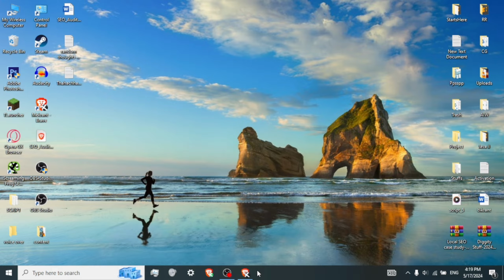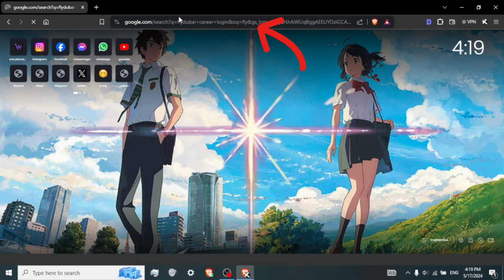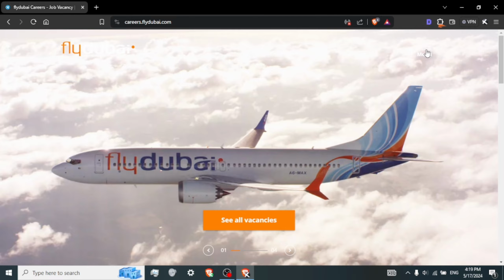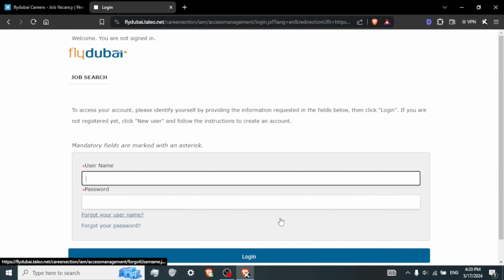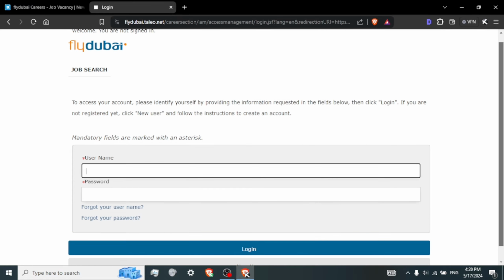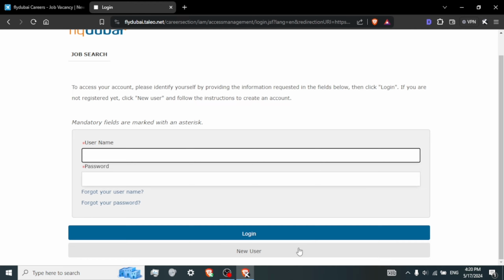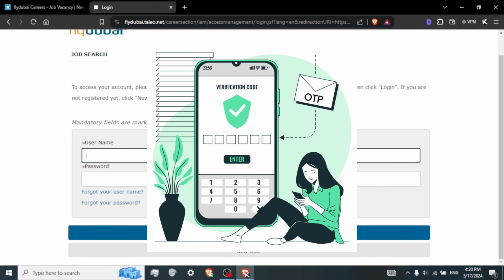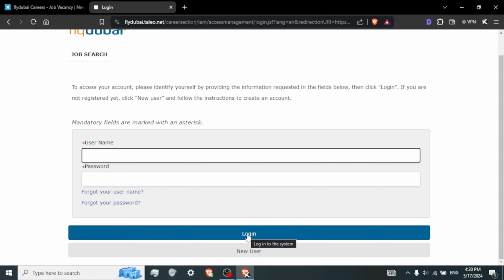Fly Dubai Career Login: How to Login Fly Dubai Career Account 2024?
"Fly Dubai Career Login: Detailed Guide on Accessing Your Fly Dubai Career Account. Learn how to log in to explore job openings, submit applications, and track your career progress.

Step-by-step instructions for a smooth and efficient login experience on the Fly Dubai career portal."